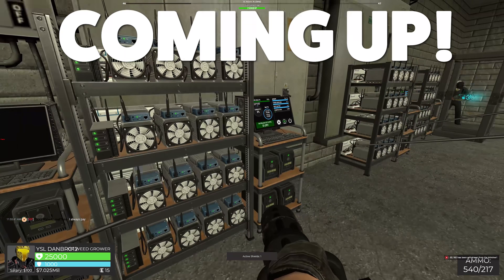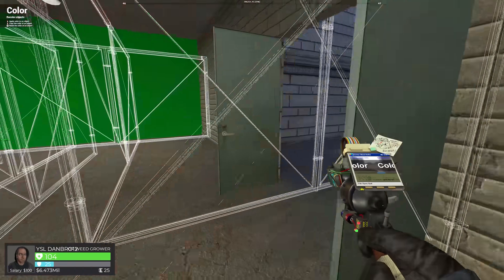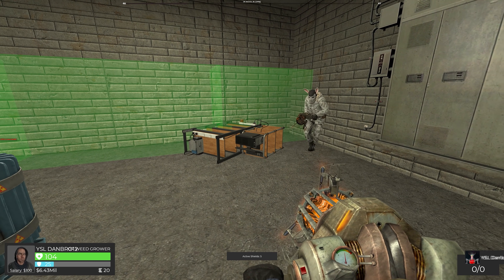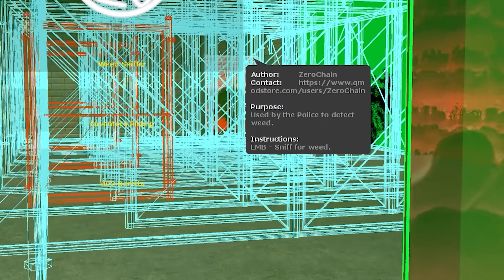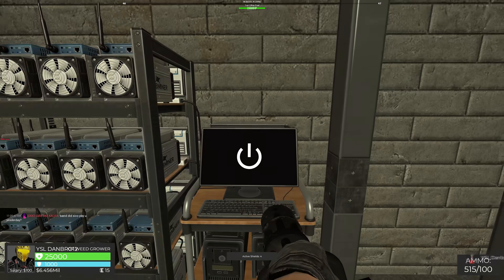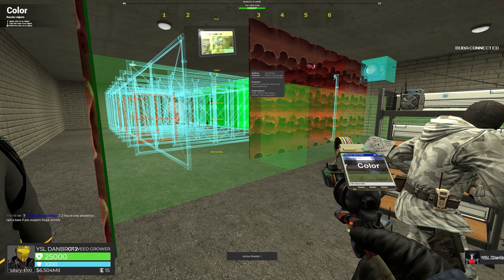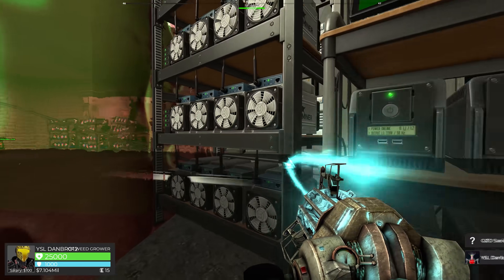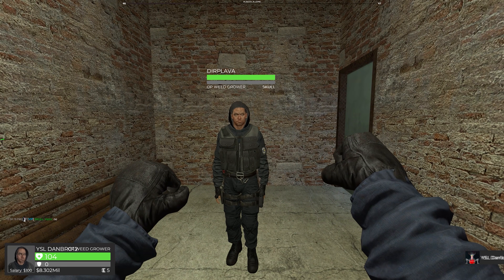NEW BITCOIN RACK SERVER ROOM It's OP - Gmod DarkRP LIFE 46 (Building Base Tutorial)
NEW BITCOIN RACK SERVER ROOM It's OP - Gmod DarkRP LIFE 46 (Base Building Tutorial) Built a new base with a lot of room for bitcoin server racks these are really good if you get a lot of bitcoin miners makes lots of money!
Join me on adventure Gmod Darkrp Trolling, Gmod funny moments and Gmod darkrp Hacking catch hackers on the server, Garry's mod Admin abuse Bitcoin mining/ miners. Gold mining unturned roleplay and lots of gaming content

My Gmod Server: Elitelupus DarkRP
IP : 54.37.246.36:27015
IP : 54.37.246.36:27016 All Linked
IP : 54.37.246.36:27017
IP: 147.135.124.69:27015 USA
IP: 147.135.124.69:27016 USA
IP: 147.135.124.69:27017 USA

Elitelupus RP | 48 Slot | No KOS | 24/7
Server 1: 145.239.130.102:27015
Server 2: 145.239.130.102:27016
Map: Custom RP Map

Skyblock, Minigames, Survival, Factions!